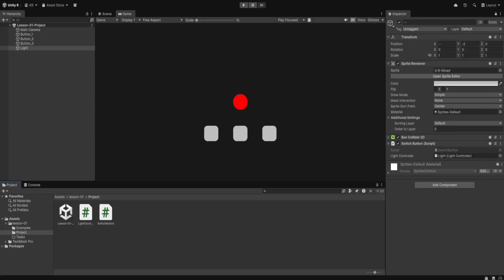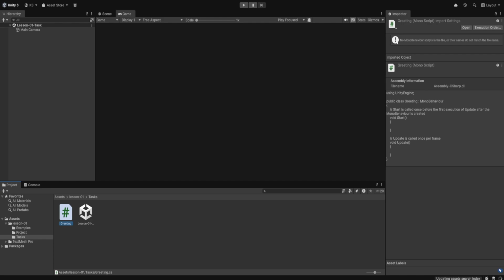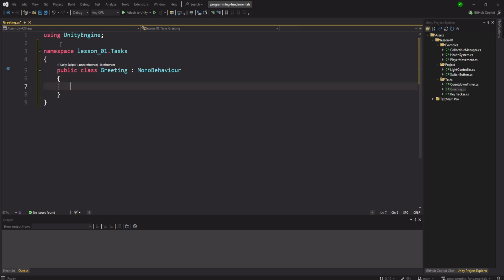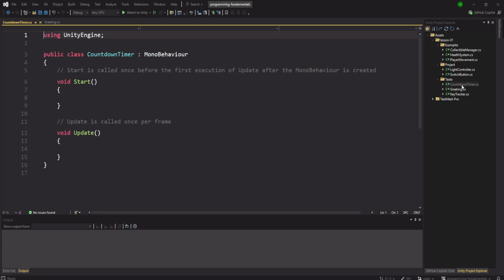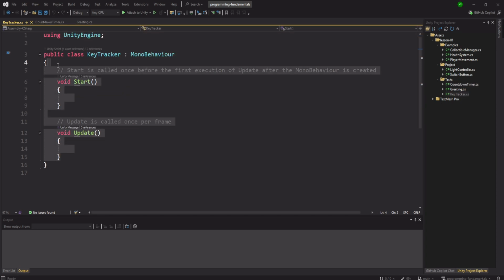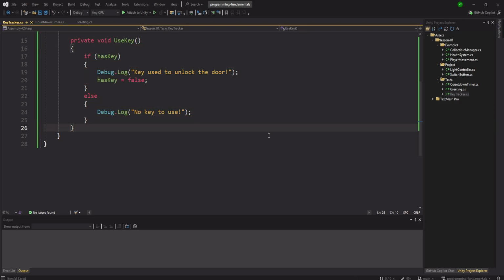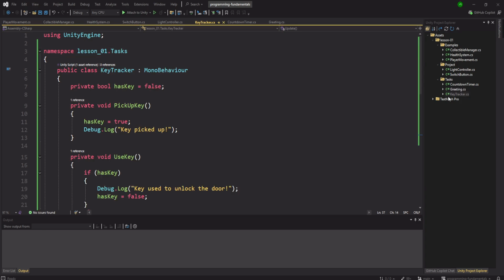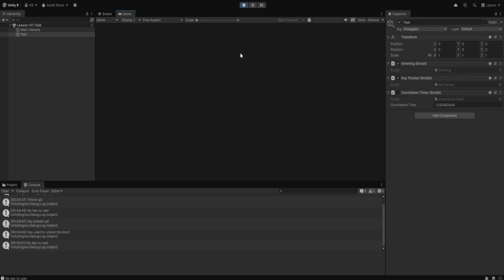C# Programming in Unity: From Basics to OOP - Variables - Tasks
Learn how variables, data types, and scope work in Unity using real C# examples.

See how Unity scripts store and update game data like health, speed, and score, helping beginners truly understand their code.